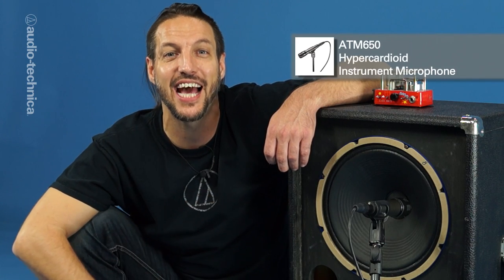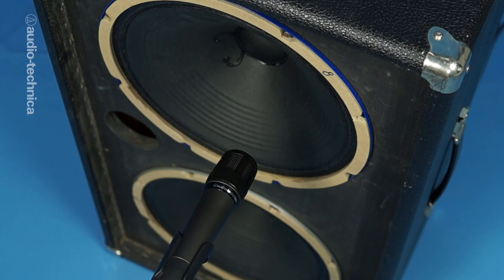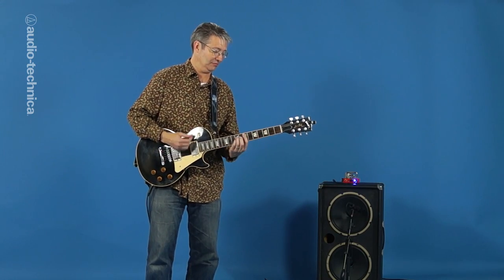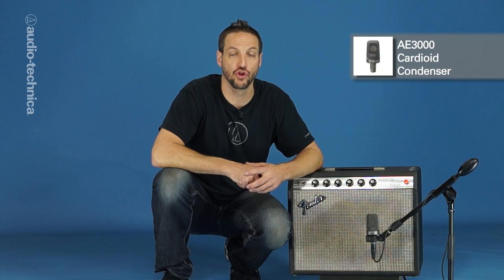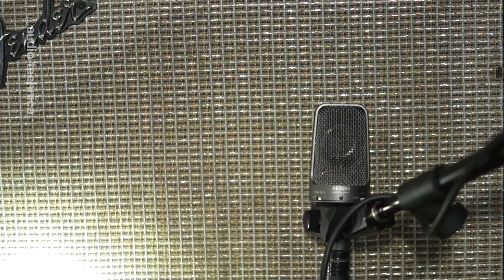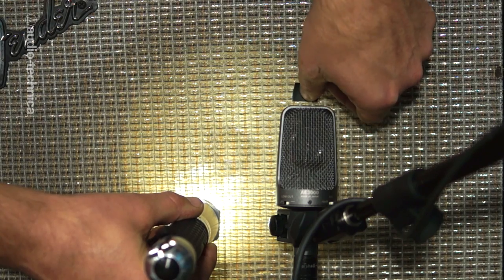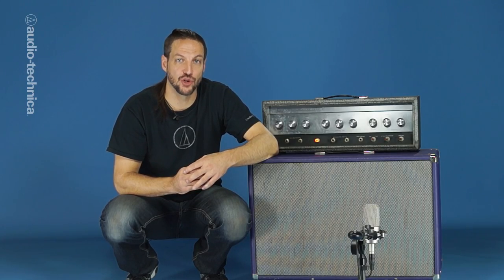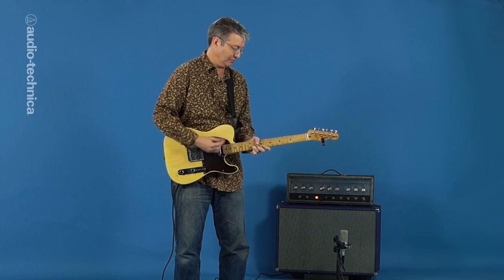Basic Recording Techniques: Electric Guitar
Be it rock, punk, jazz, country, or funk, the electric guitar has been at the cutting edge of popular music for over half a century. Here are a few techniques to get the most out of any setup.